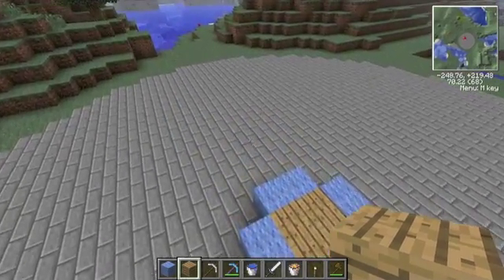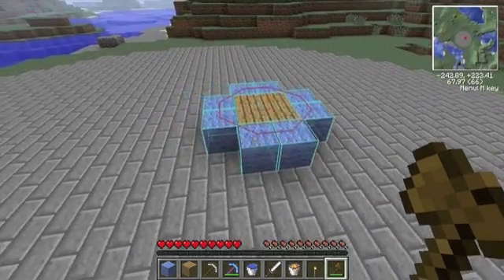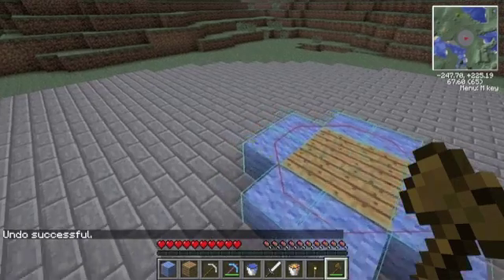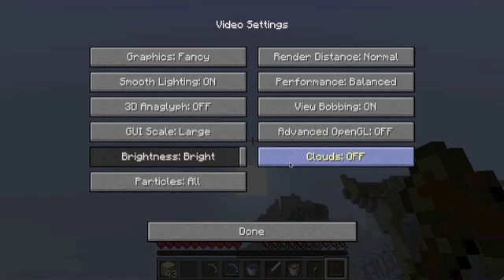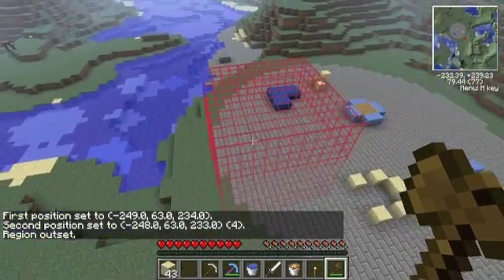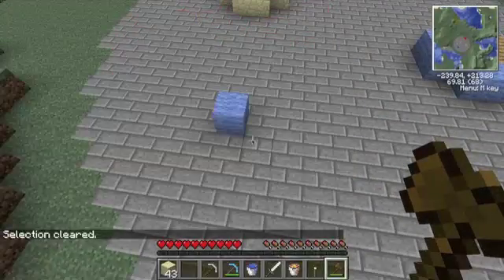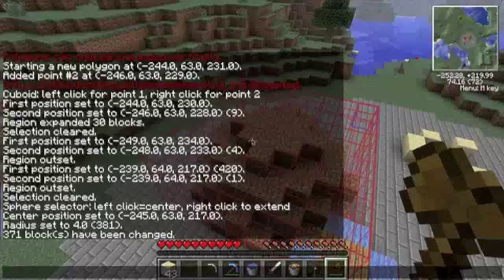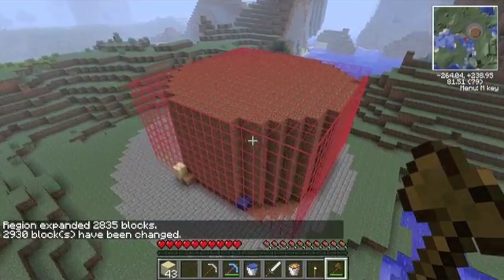Minecraft: WorldEdit Tutorials - Advanced Selections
During this tutorial I will show you how to make more advanced selections than just cubes.  I will teach how to select a sphere, a cylinder, or an irregular polygon.